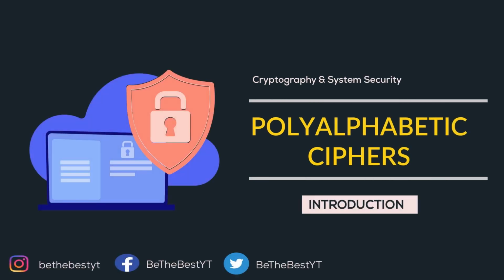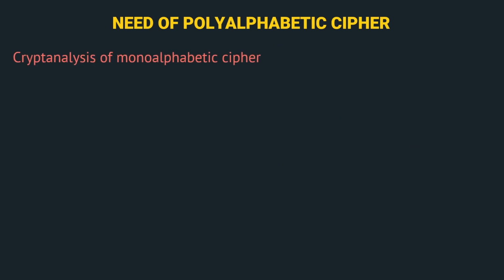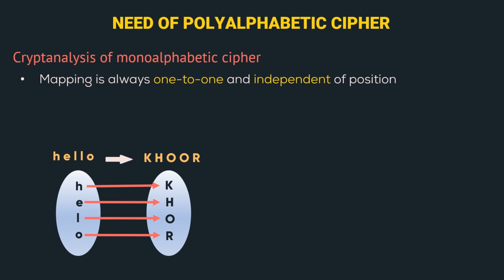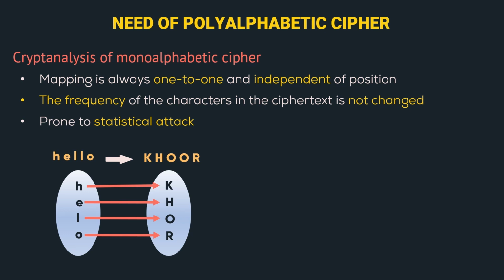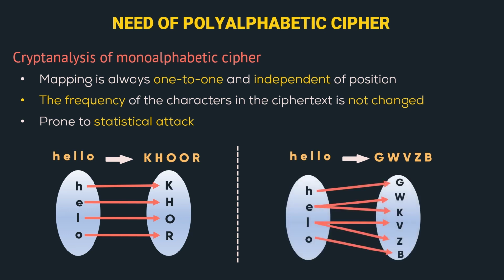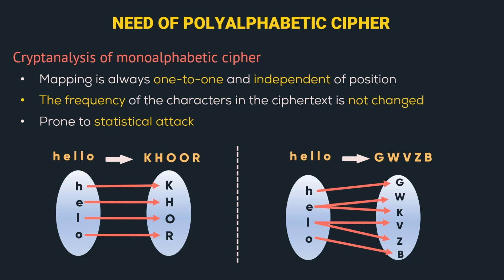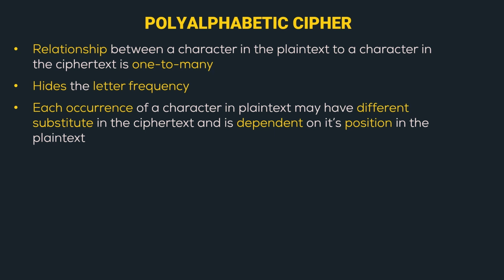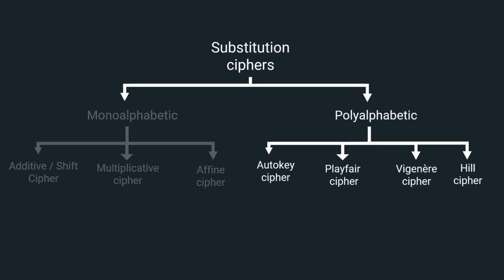CSS #18 Introduction to Polyalphabetic ciphers 🔥 | Cryptography| BTB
Welcome to our lecture series on Cryptography & System Security.
This video introduces Polyalphabetic ciphers
The topics covered in the video are
👉 Why do we need a Polyalphabetic cipher?
👉 Properties of a Polyalphabetic cipher

⏳ Timestamps
0:00 Introduction
0:19 Classification of Polyalphabetic cipher
0:36 Need of Polyalphabetic cipher
2:13 Why polyalphabetic cipher is better
3:05 Properties of a Polyalphabetic cipher